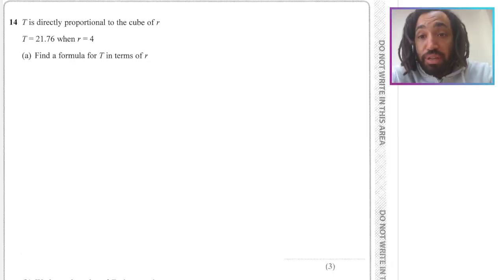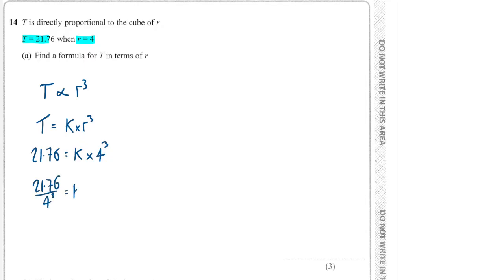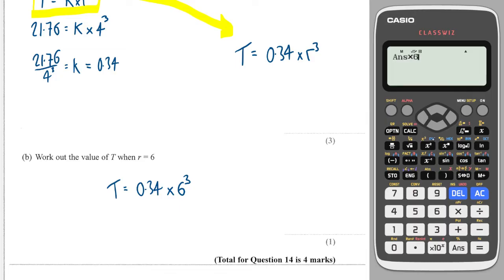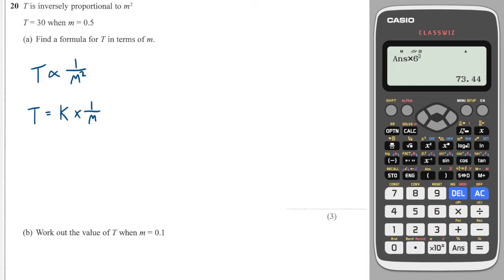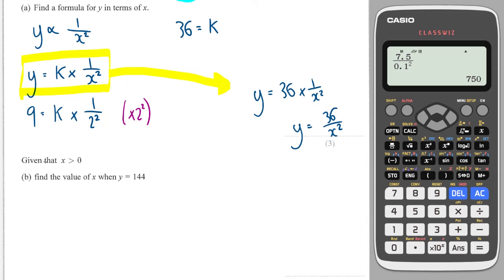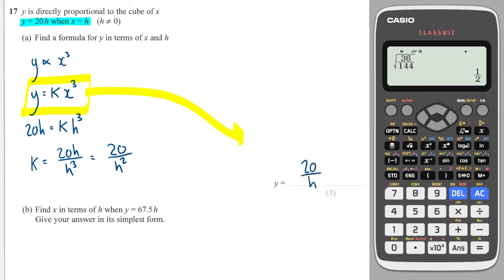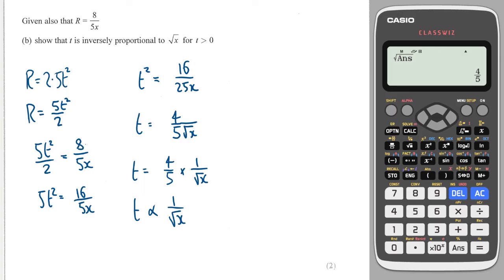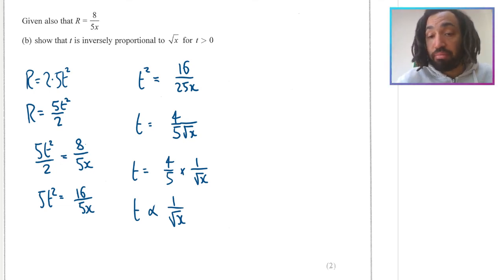#44 Direct and Inverse Proportion - Edexcel IGCSE Exam Questions